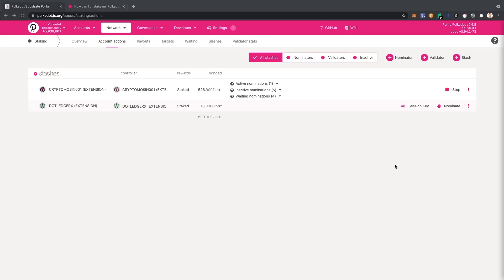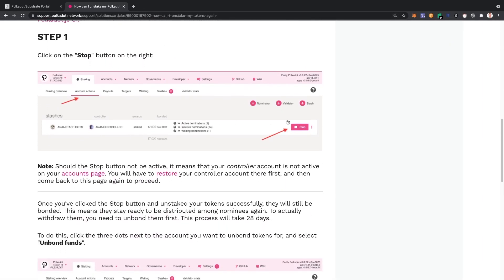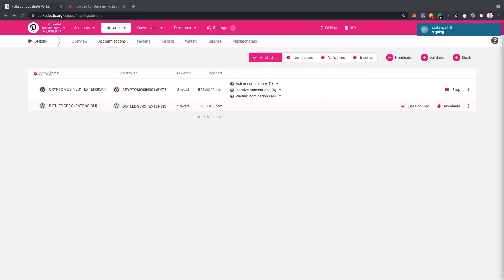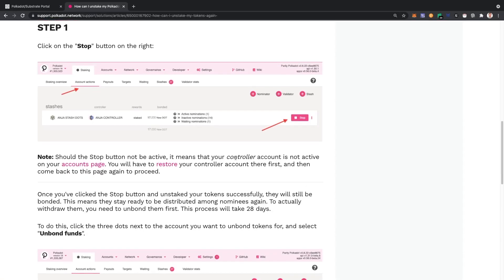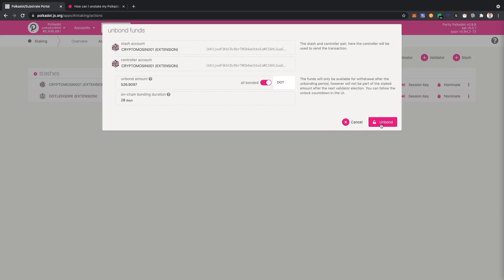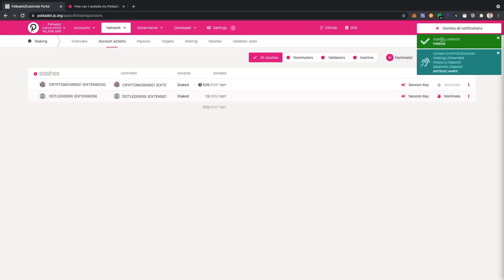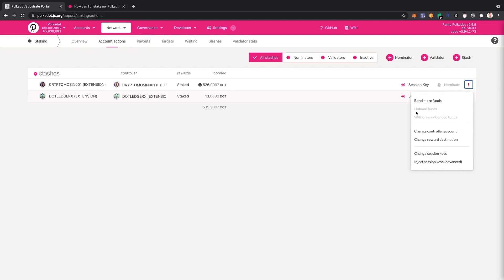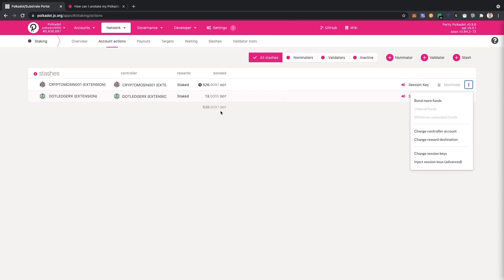How to UNSTAKE Polkadot DOT token and WITHDRAW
In case you decide to move, sell or do whatever your want with your Polkadot DOT tokens after you stake it, you will need to unstake first which is a process that takes 28 days to complete. Follow this video tutorial and learn how to UNSTAKE your DOT coins.

⛓️ 🔗  Links 🔗 ⛓️